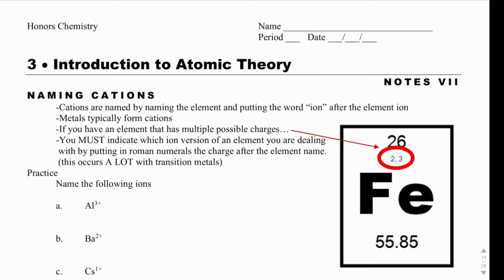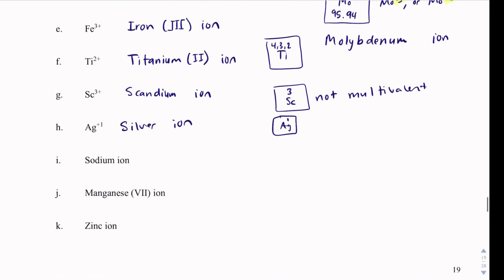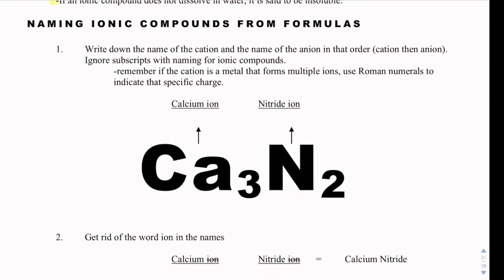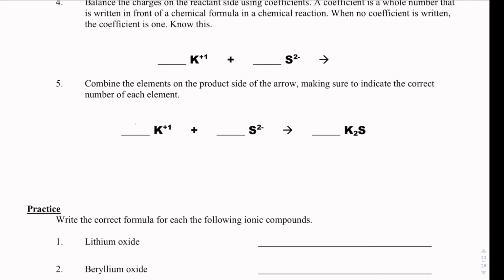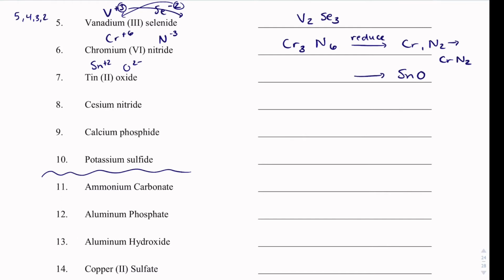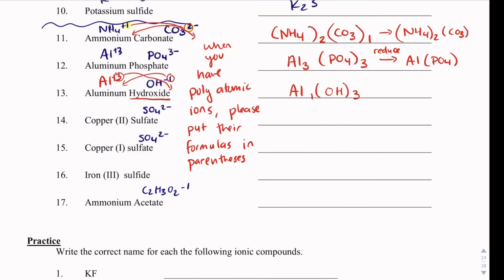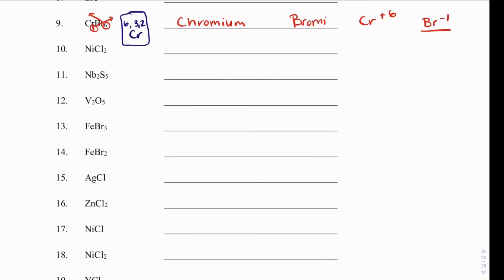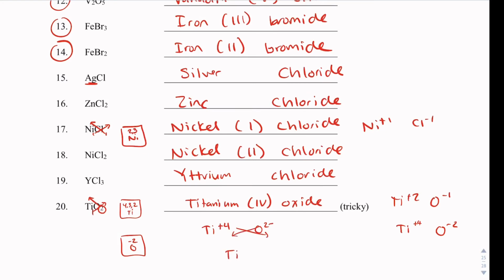Honors Chemistry Notes 3.7 & 3.8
This video covers how to name ionic compounds. Your periodic table is needed.